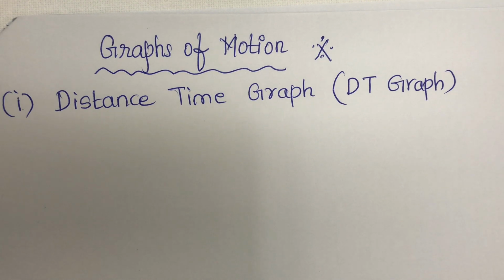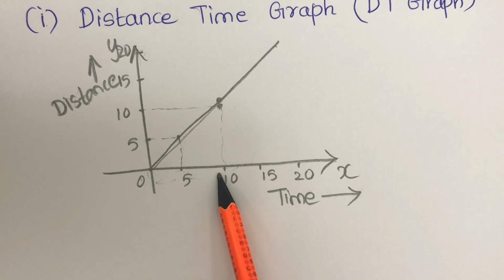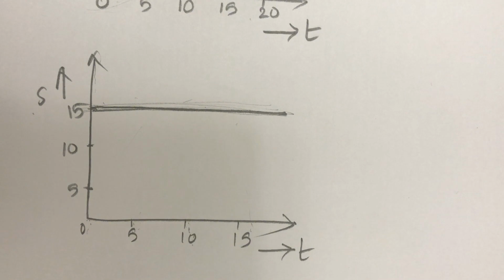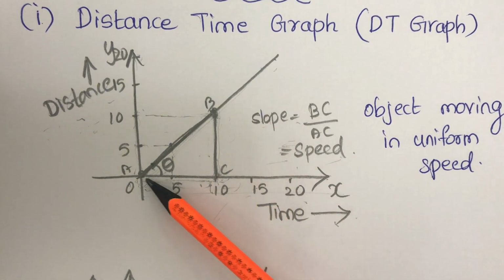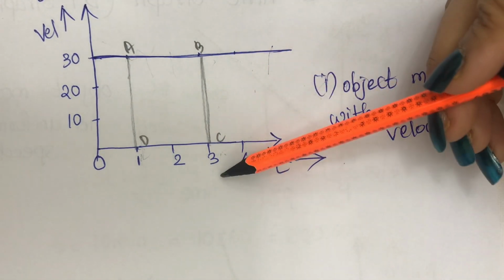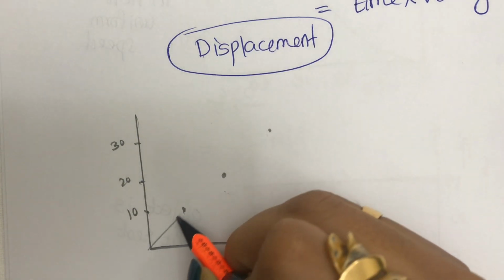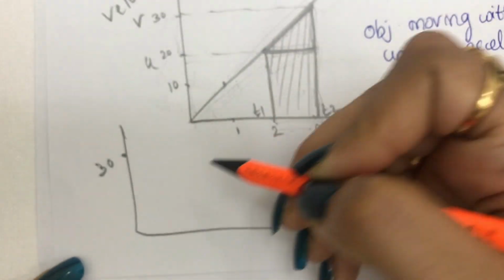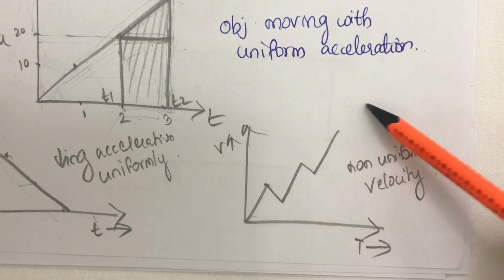Graphs of Motion Chapter Class 9 Physics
In this session I will be discussing Distance Time graph and Velocity Time graph of Motion chapter Class 9 Physics